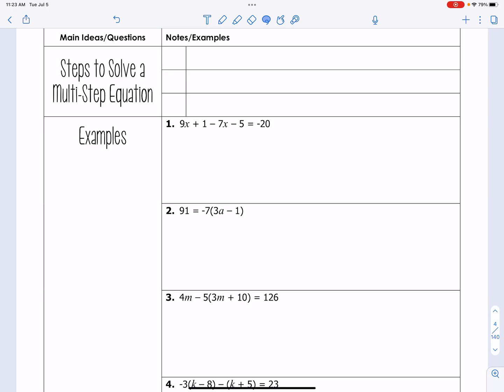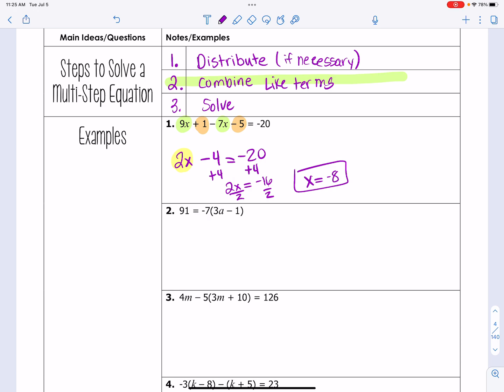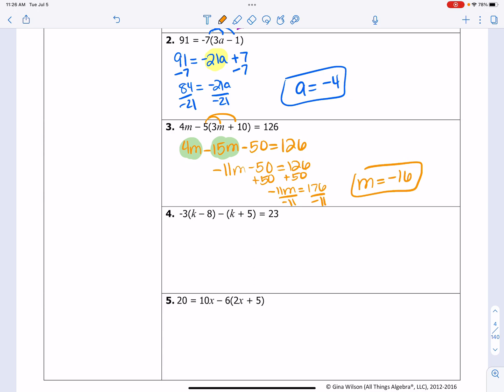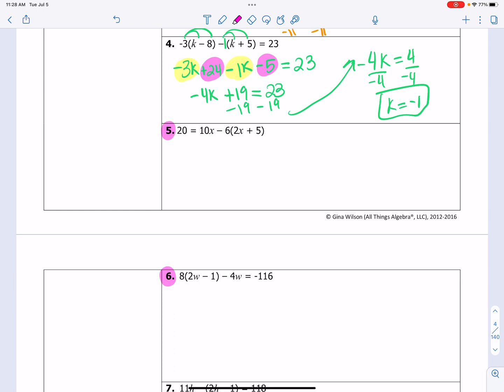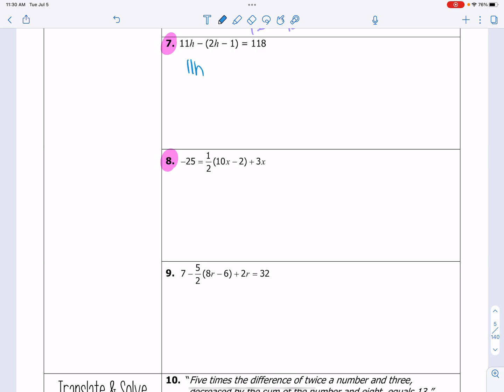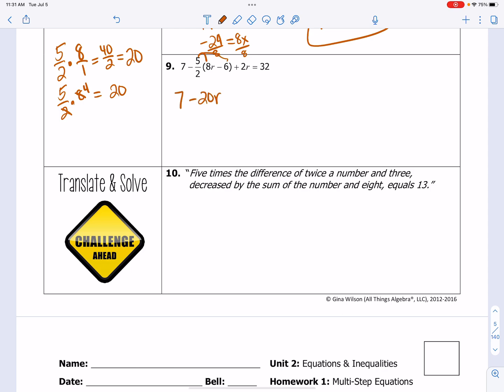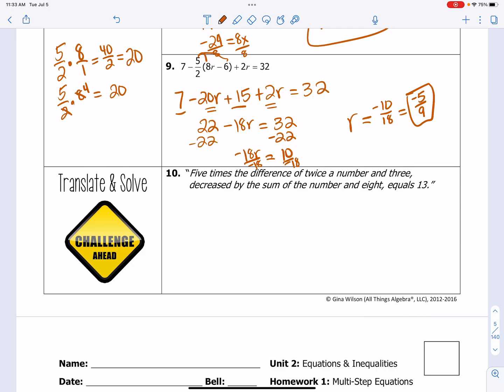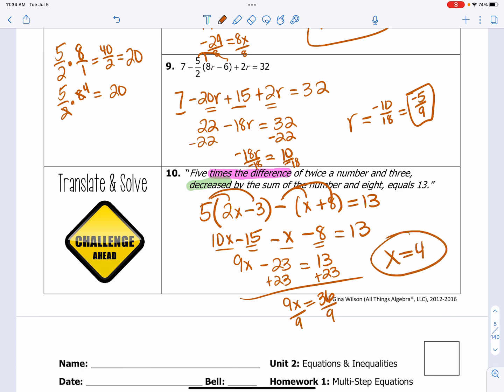Alg1_Unit2_MultistepEquations